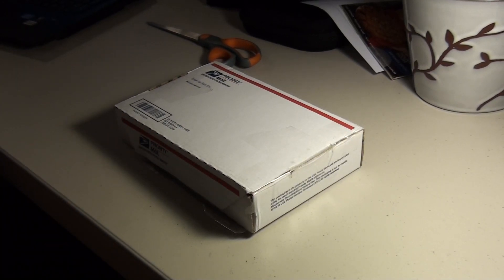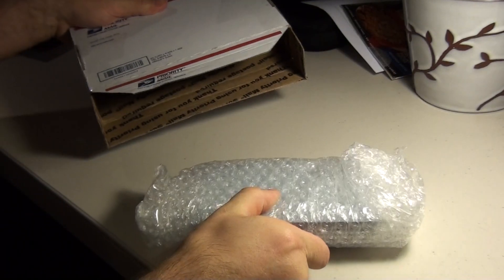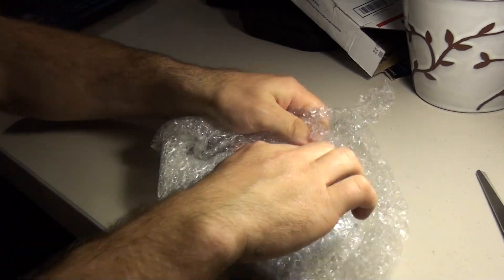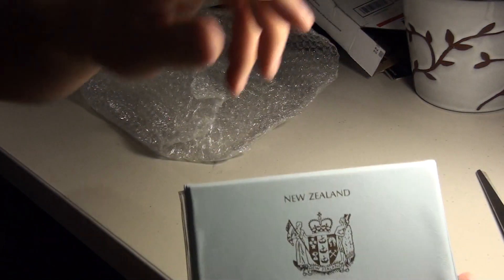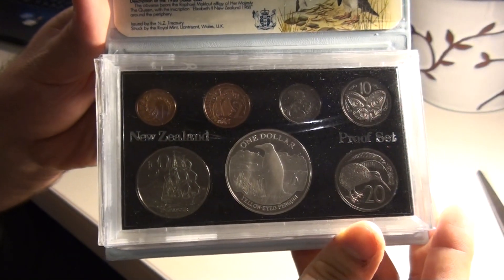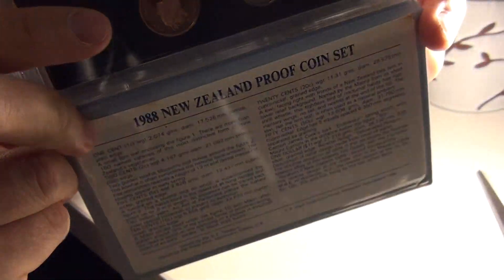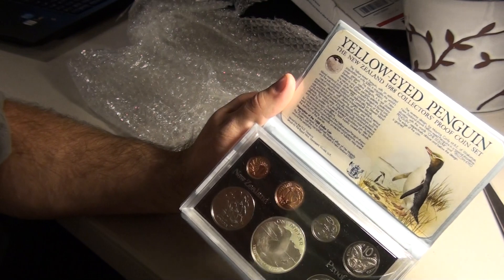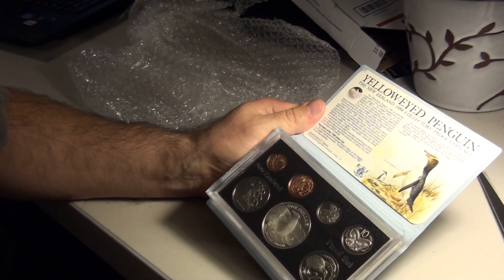A stackerville silver unboxing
My first transaction on Stackerville.  BSOv3 had what I was looking for.  Did I mention that I love penguins!